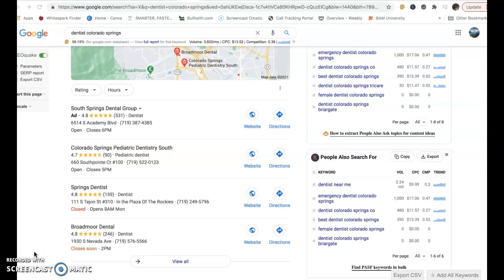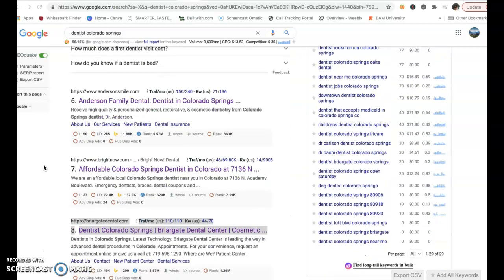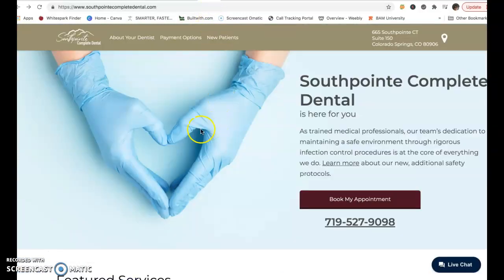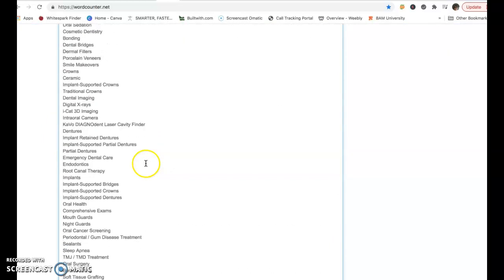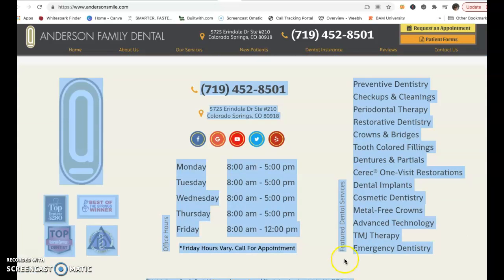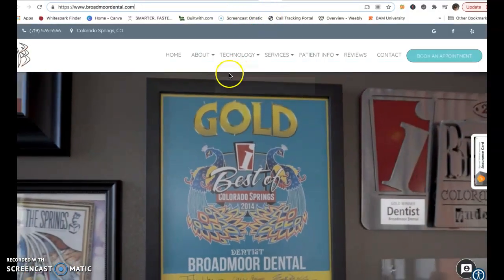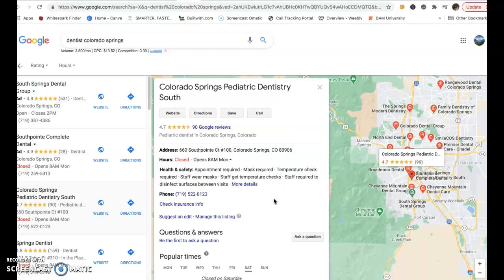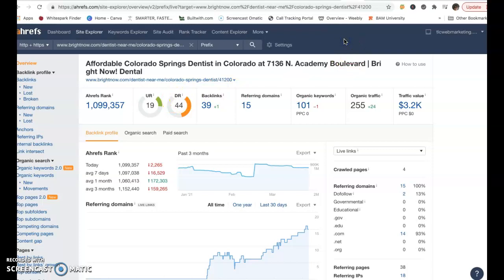Southpointe Complete Dental Colorado Springs